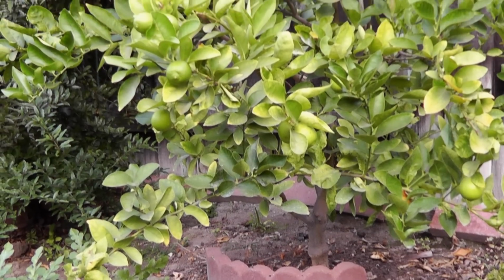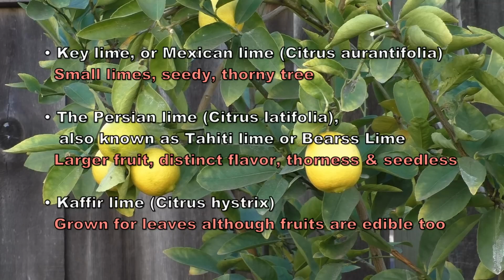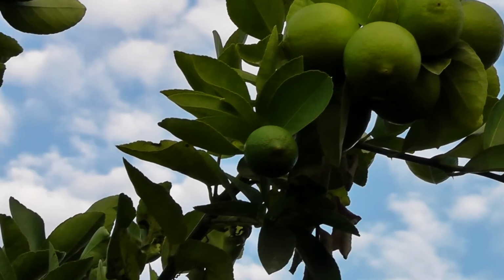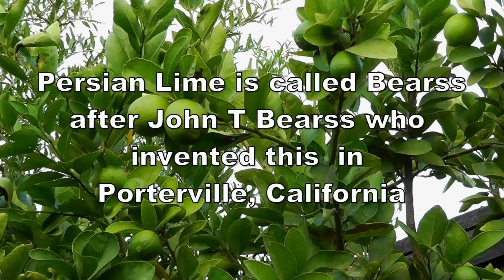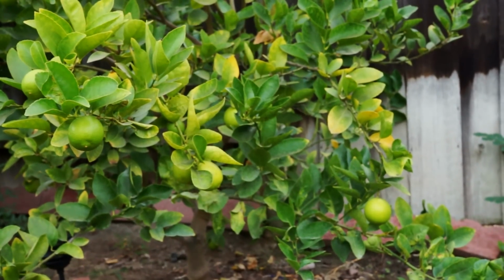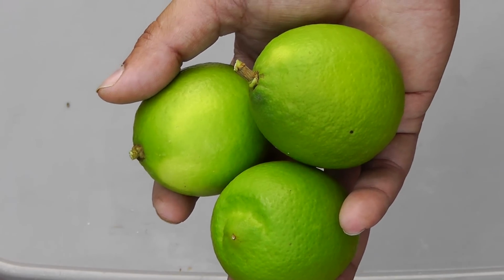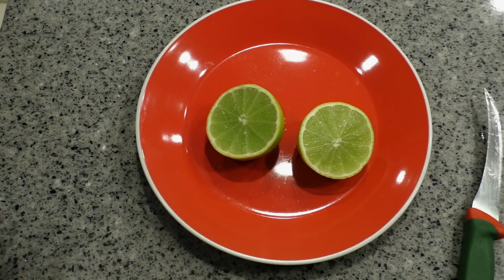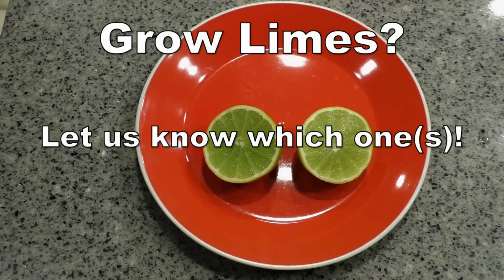Growing Limes or Lemons : The best limes or lemons to grow in your garden!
In today's episode we look at how to grow limes in your garden. A lime tree will provide you with an endless supply of limes throughout the year. We show you the different lime varieties that are available for you to grow in your home garden and which ones are the best.

The Bearss lime or the Persian lime is one of the best seedless lime trees you can grow in your garden. We will look at all aspects of growing a lime tree or lemon tree and show you how to take care of your lime plant